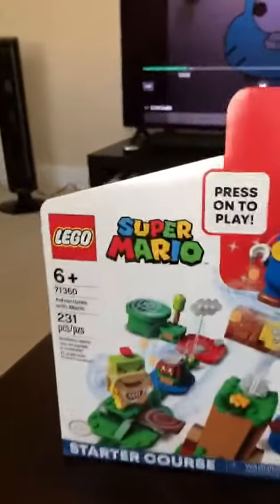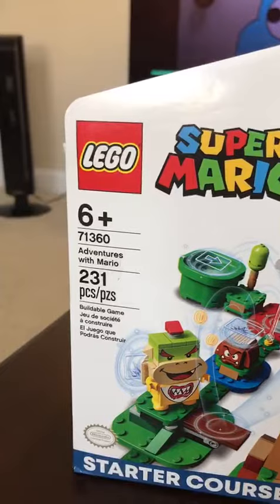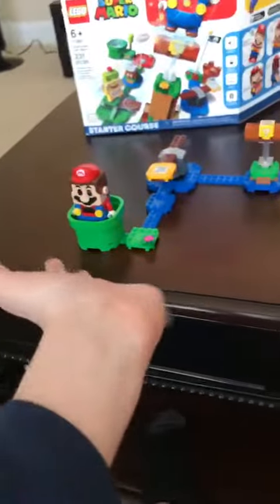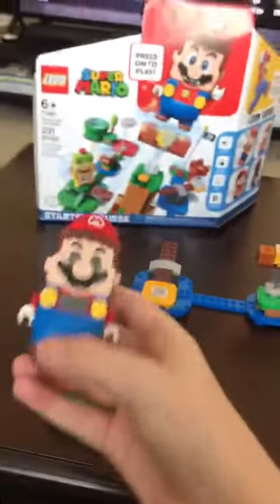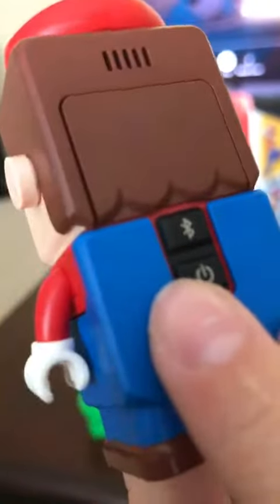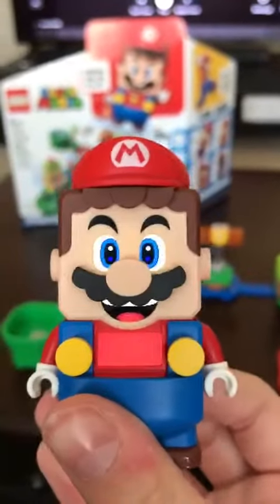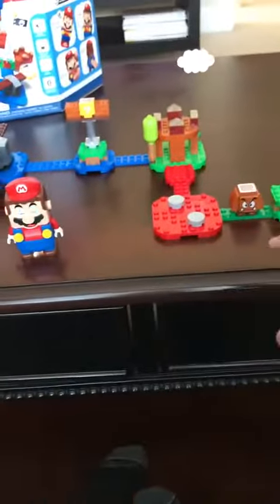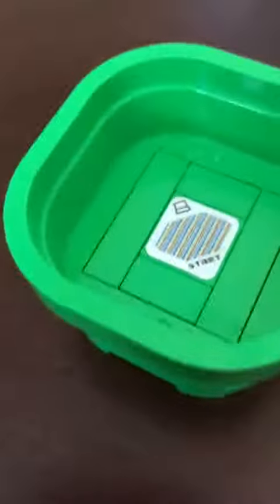LEGO MARIO STARTR COURSE!!! Reviewin’ da set y’all!!!!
I’m reviewing a LEGO Super Mario set!!!